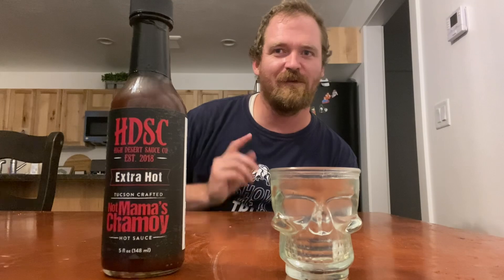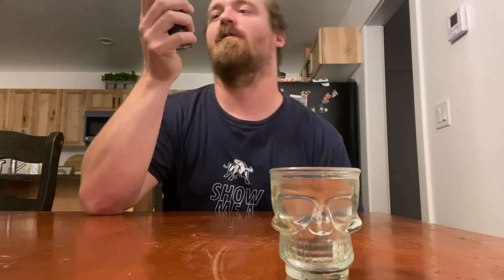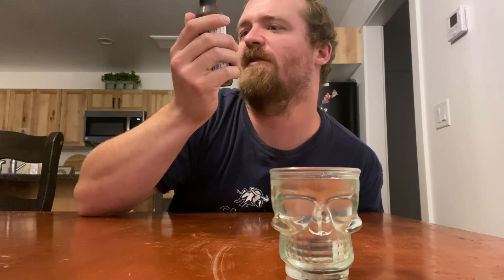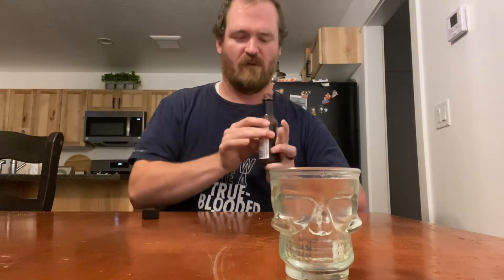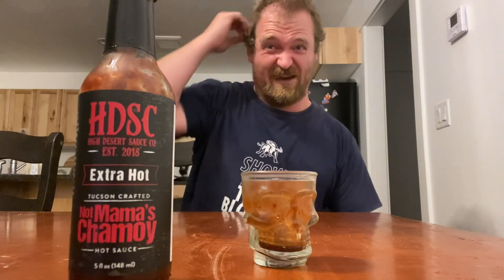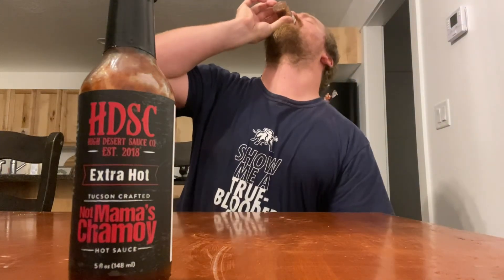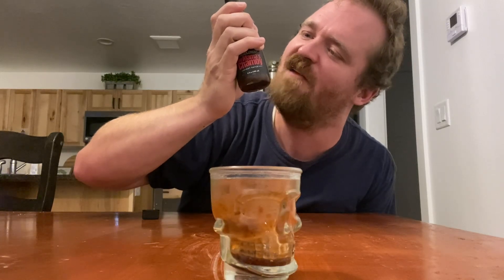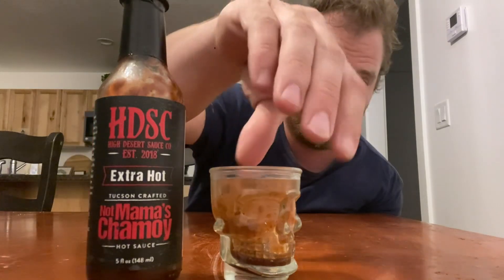Extra Hot Raspberry Hot Sauce Taste Test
Hi! I'm the Bearded Sauce. I sample and rate various hot sauces at my own expense

We at the Bearded Sauce do hot sauce reviews by shot glass!

We will tasting Not Mama’s Chimoy Hot Sauce from High Desert Sauce Company

Thanks to Zac of sending this in!

We review

Spiciness
Flavor
And Hiccup Rating

I’m hoping you like this video. I hope that I can eventually provide for my family with these videos.

and you'll have the opportunity for a shout out on the next video!